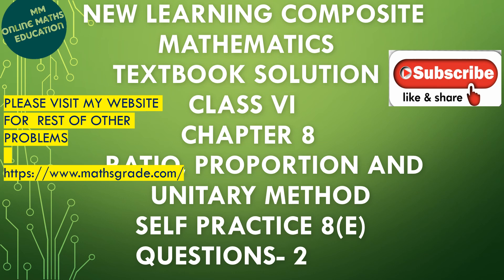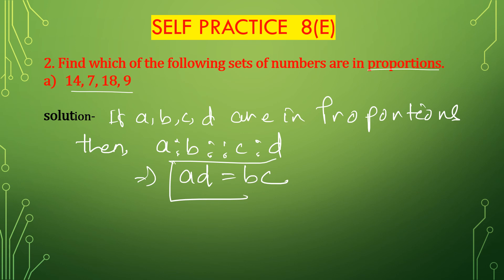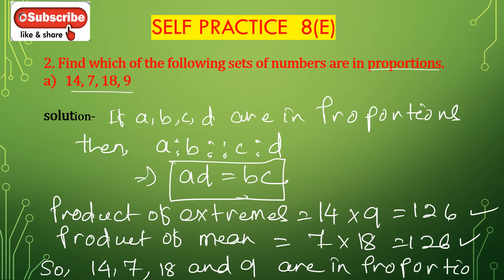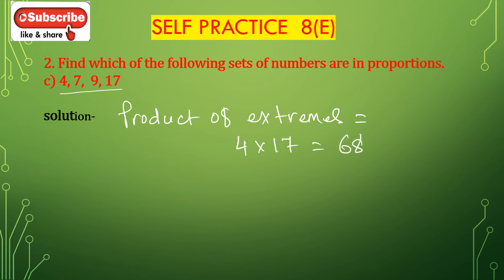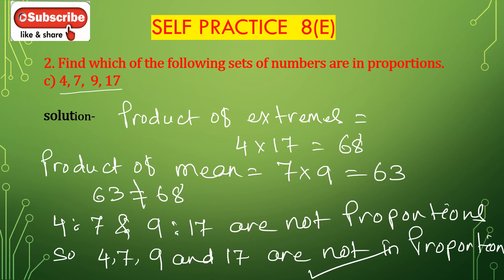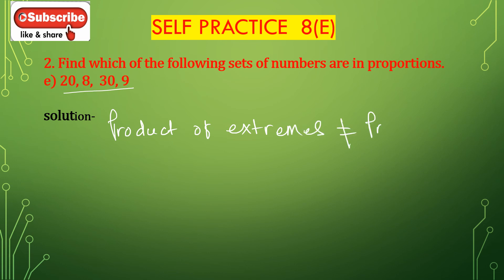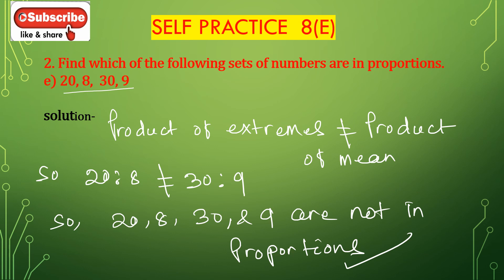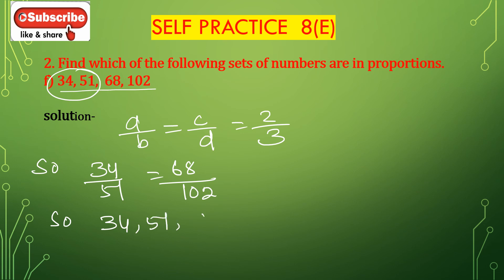#7 | NEW LEARNING COMPOSITE MATHEMATICS CLASS 6 CH 8 EX 8E QUE 2 |RATIO, PROPORTION, UNITARY METHOD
NEW LEARNING COMPOSITE MATHEMATICS CLASS 6 CHAPTER 8 EXERCISE 8E | QUESTION 2 | RATIO, PROPORTION, AND UNITARY METHOD | MATHS GRADE | MAMTA MUND
please JOIN my FB Group
timestamp:-
00:00 - What we will learn
01:03 -  Question 5(a)- 5(f)
15:08-  subscribe to my channel

 I DISCUSS  RATIO, PROPORTION PROBLEMS